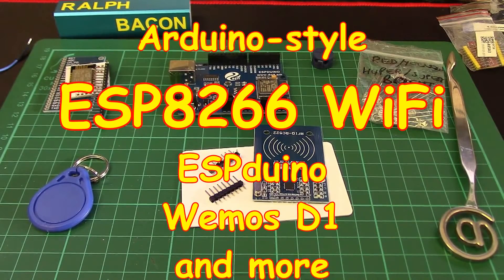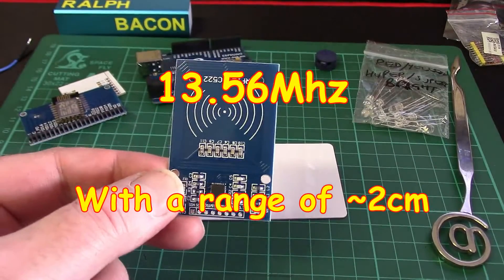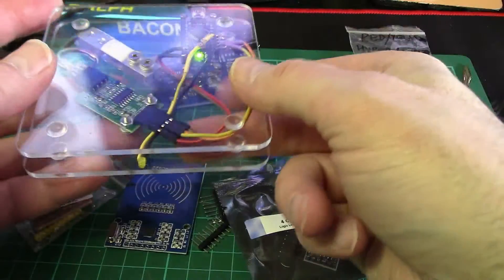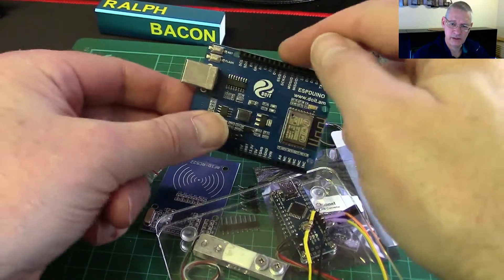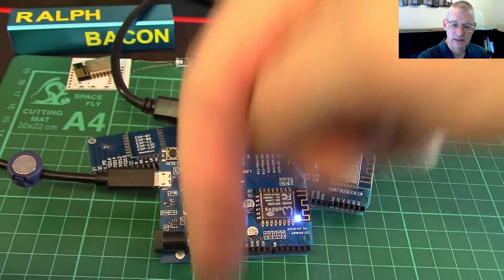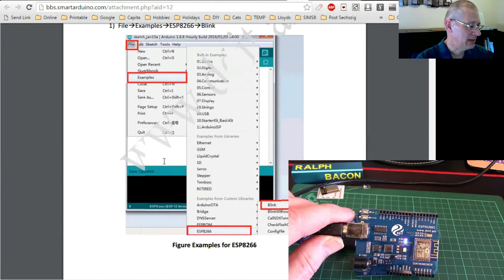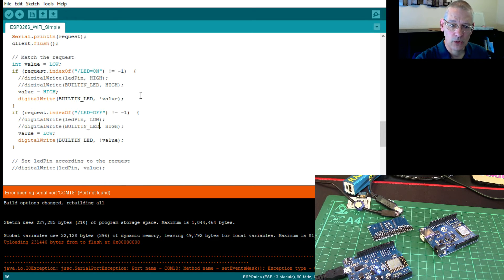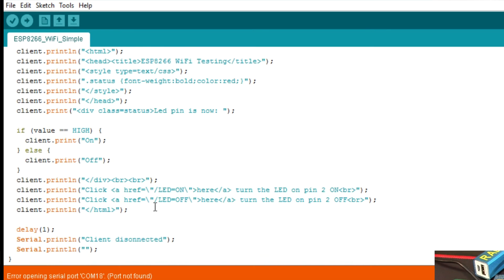#33 ESP8266 WiFi Web Server, Arduino style - Introduction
Using an ESP8266-based, Arduino-sized board for WiFi control of your environment is a great way to get into remote control, data-logging and so on.

Read the temperature of your greenhouse; turn on a fan in your home from your browser in the office... the possibilities are endless. All with a few lines of C++ code and a smattering of HTML (very easy).

This is just a quick(ish) intro into the world of WiFi control - I'll think of a Real World project in the near(is) future - unless you have some ideas? Drop them into the comments section below.

All PDFs and other links on how to set up these great boards can be found in the comments section below, including where I procured these devices.

The demo sketch can be found here, and I've included two PDFs that describe the boards in the video and the installation process: